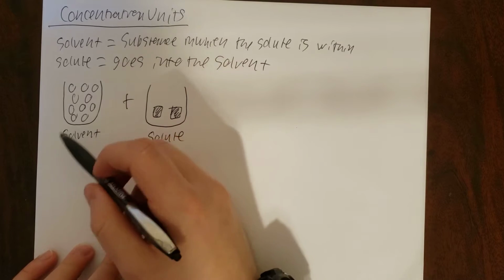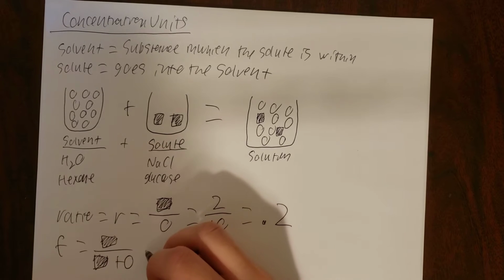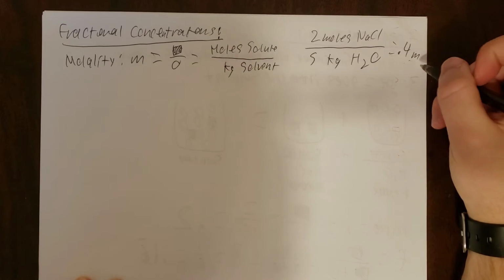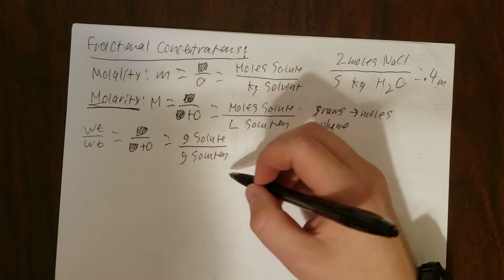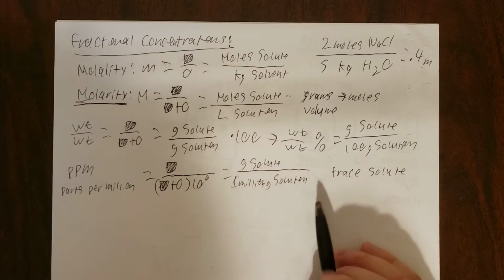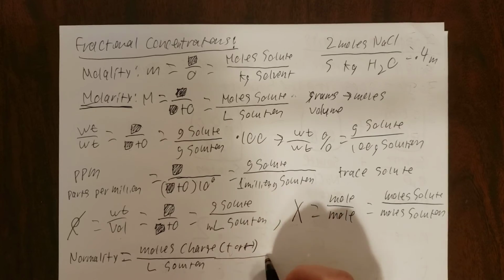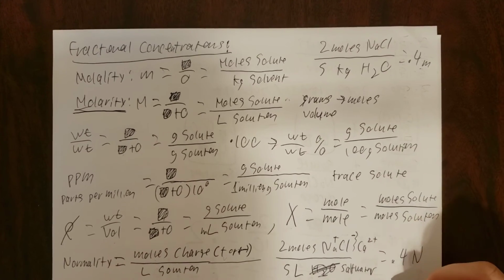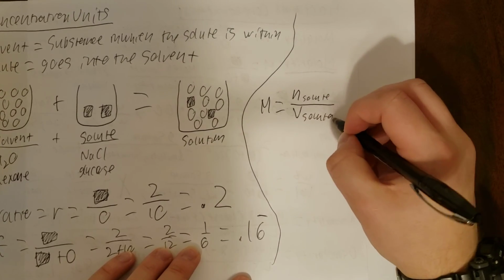Concentration Units (Chemistry ASMR)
Hey everyone! Tonight's video is on concentration units and when they're used.

Always if you have a suggestion or think I got something wrong please comment so I can improve/update the video.